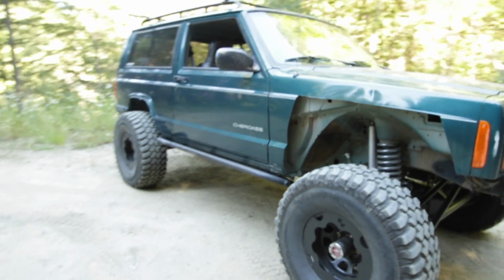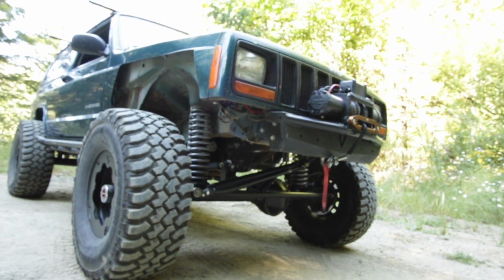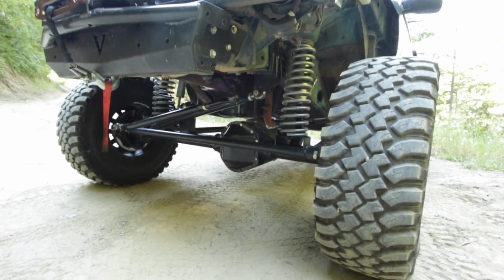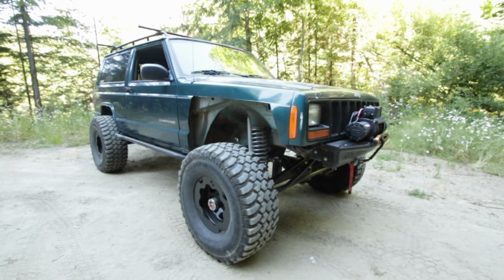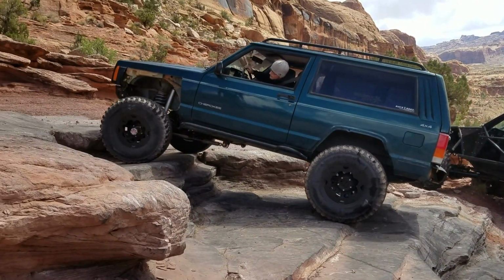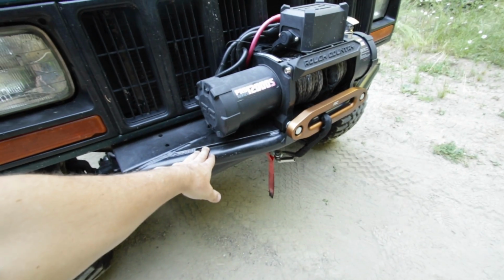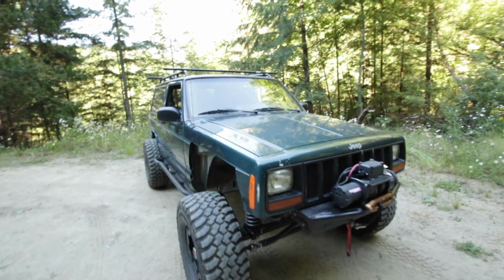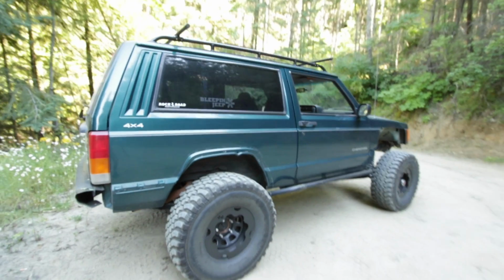Custom Jeep Cherokee XJ - Project Green Machine Update and Walkaround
Hey guys! - Quick update video on Green Machine and a few other things. Look below for links to products used on this Jeep! Thanks - Tim

RuffStuff:
Links, steering, truss, rear disc brakes, panhard bar, heim joints, GM 1-ton rod ends, diff cover, etc...

Tires:
33X12.50R15 Treadwright The Claw B2B remolds -

Rough Country:
Shocks, coil springs, leaf springs, winch, rear driveline, SS extended front brake lines, etc -

09521